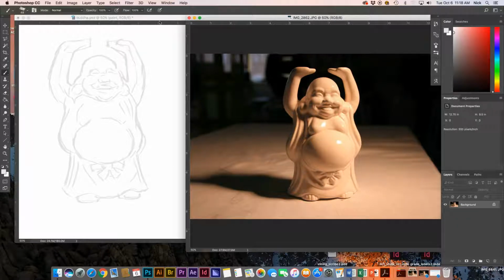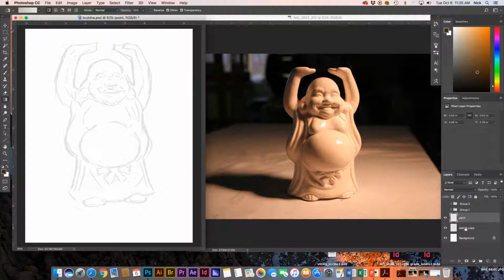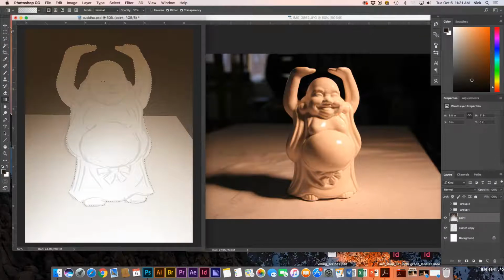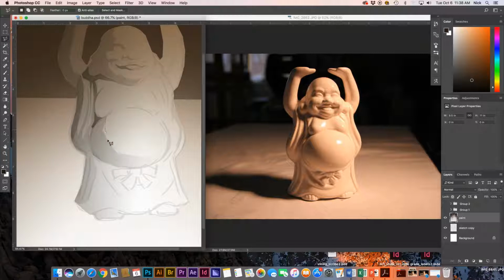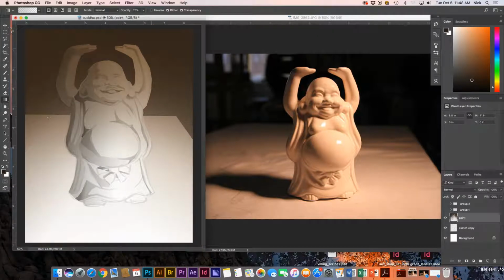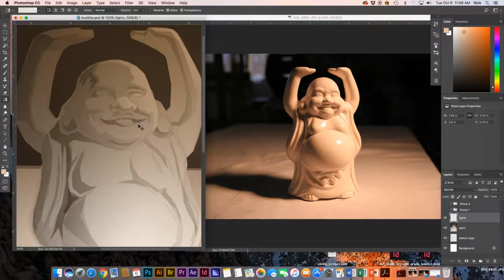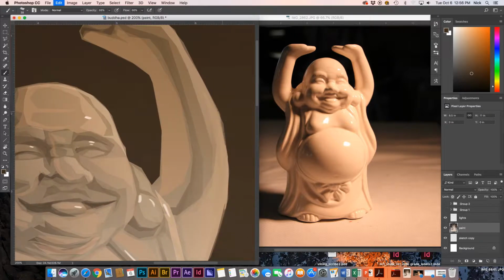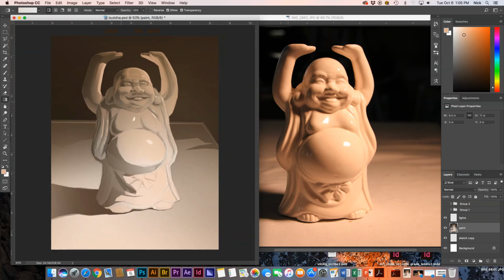Gradient Painting - Complex Subject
This is a long video. Skip ahead once you get the selection and gradient tool process and see the brush stuff toward the end.